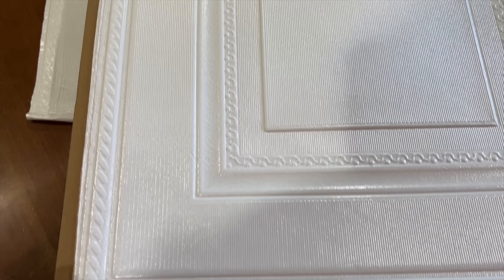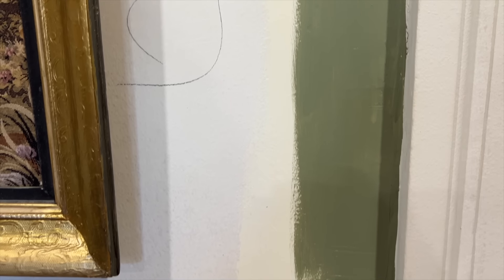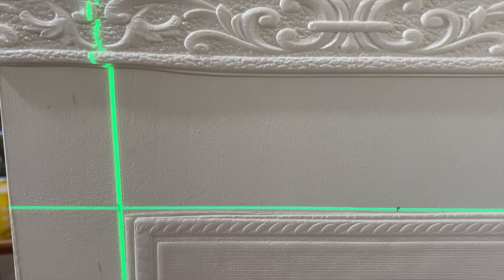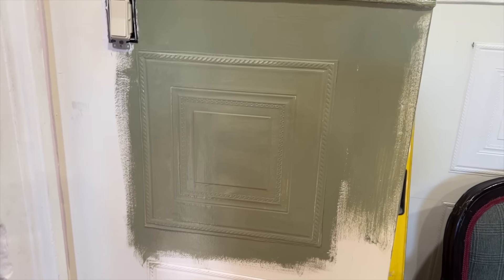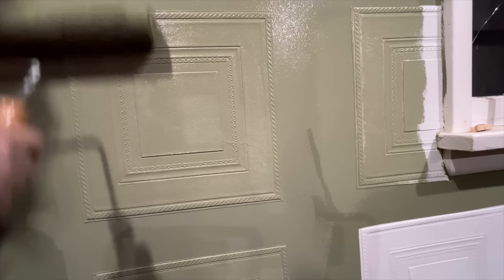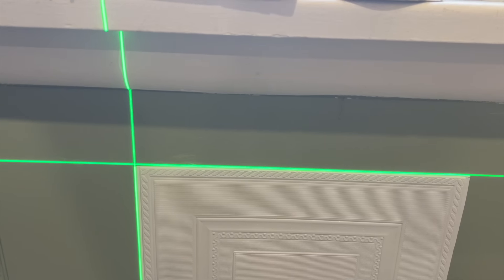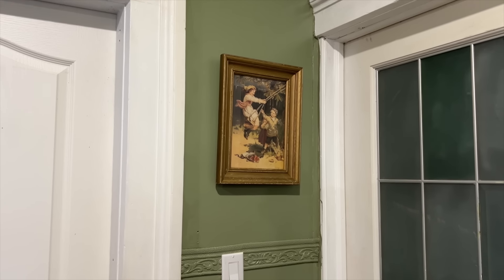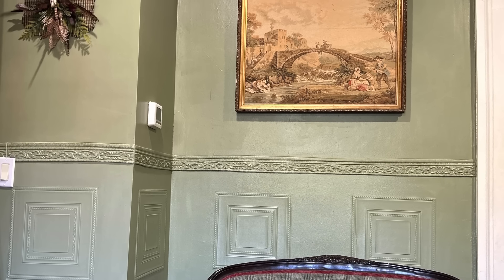English Country Charm How To Get The Look For Less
Do you want the charm and elegance of classic English style, I show you how a find at a garage sale inspired me to give my dining the look of a panelled walls, at a fraction of the cost of the real thing.
I hope you enjoy the look I achieved as much as I do.